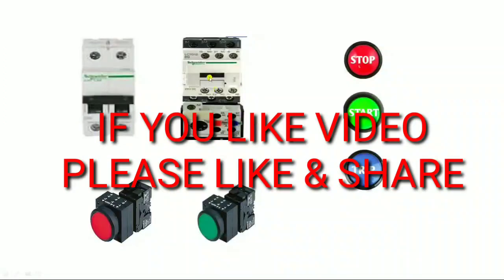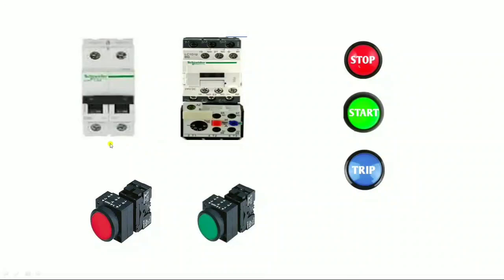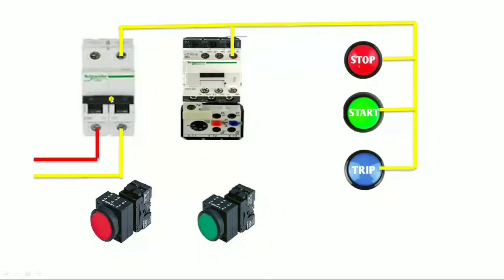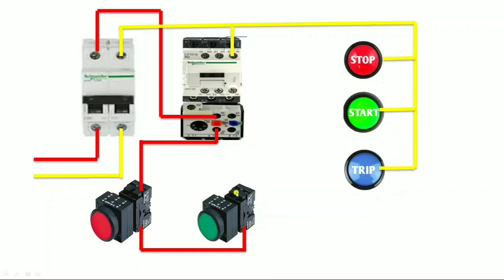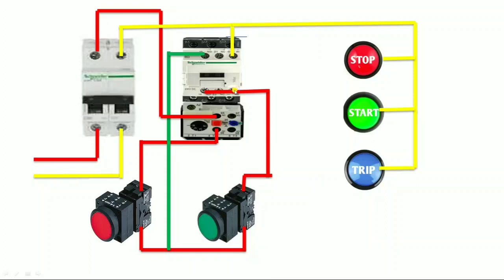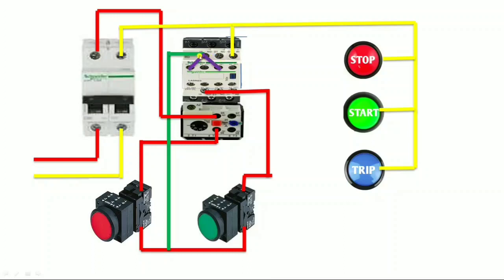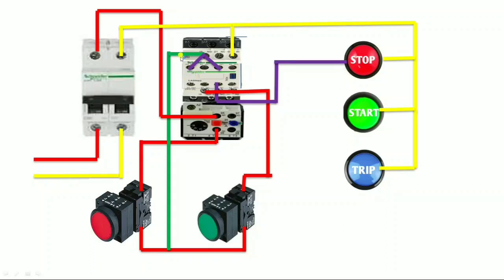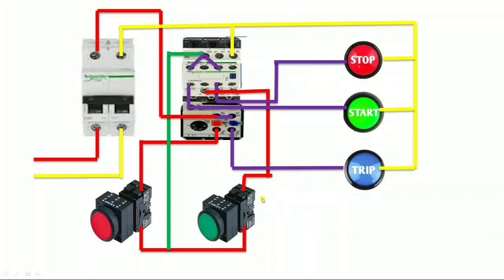DOL STARTER CONTROL WIRING CONNECTION & ON, OFF TRIP INDICATOR CONNECTION! DOL STARTER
Dol starter connection & on ,off trip lamp connection in motor starter

In this video we explain dol starter on off trip indicator connection.
When our motor is run so its essential to know when our motor on, off or trip for better performance of motor so we explain this connection in this video

For on indicator we use auxiliary block nc point and for on indicator connection we use auxiliary block no point
And for trip indicator connection we use thermal overload relay no point
We explain this topic very easily in this video for more information just watch and leatn